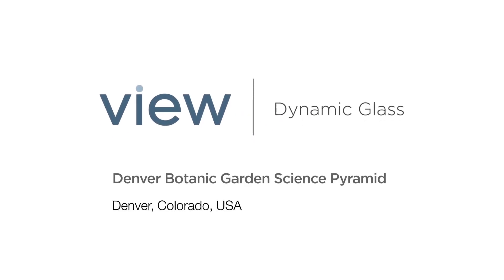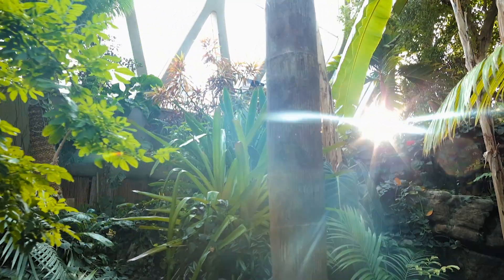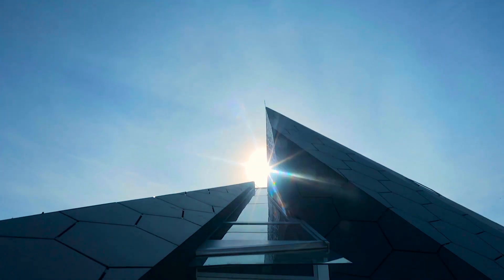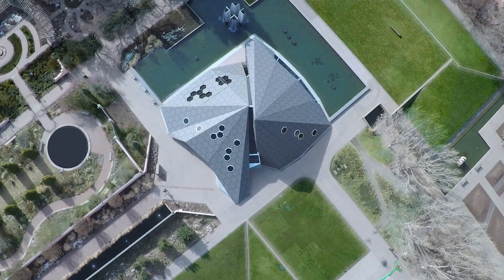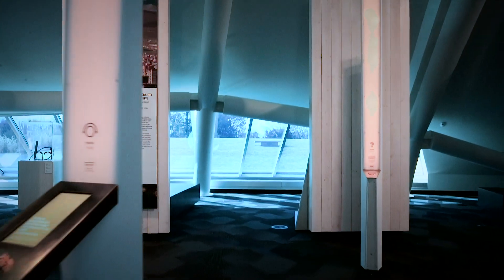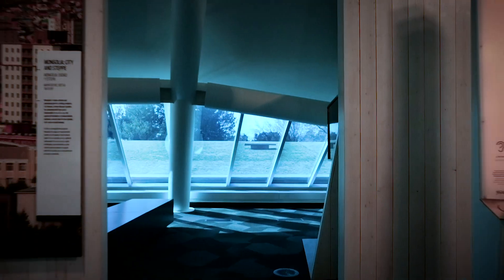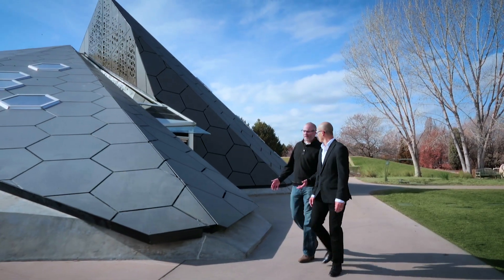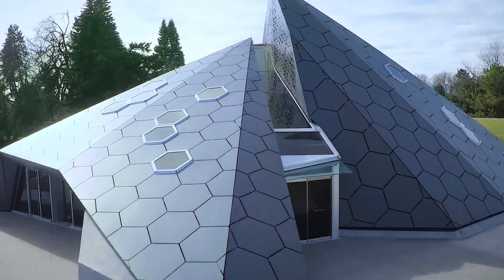View Glass - Denver Botanic Gardens